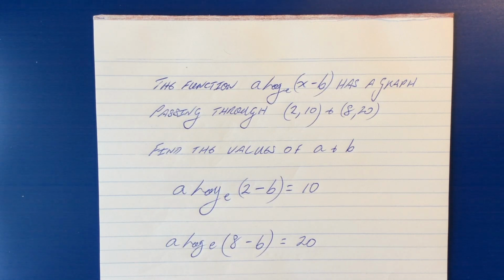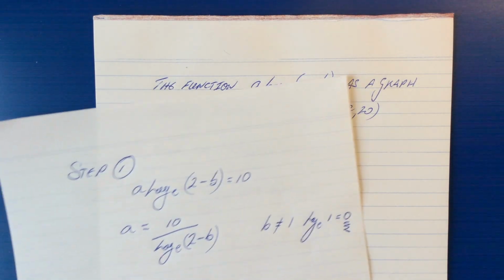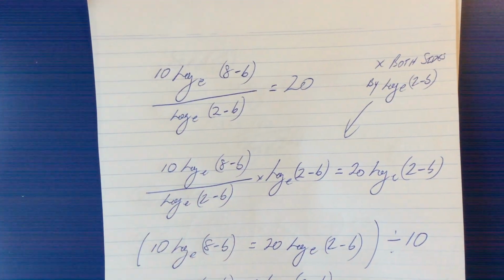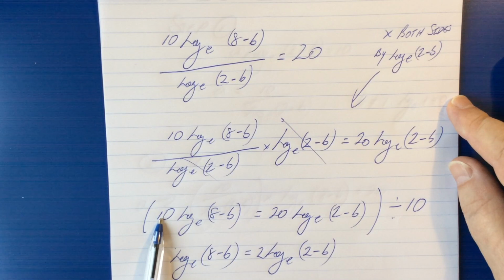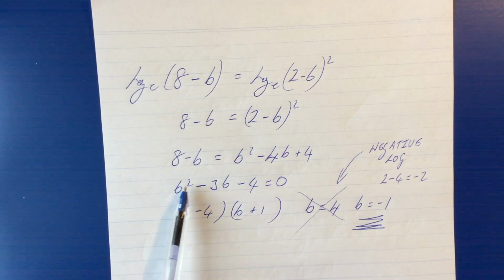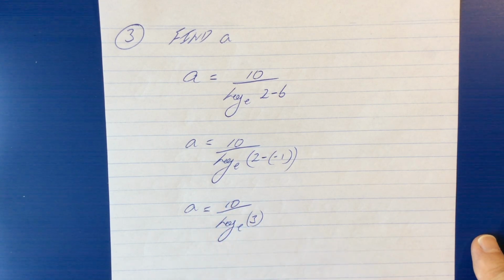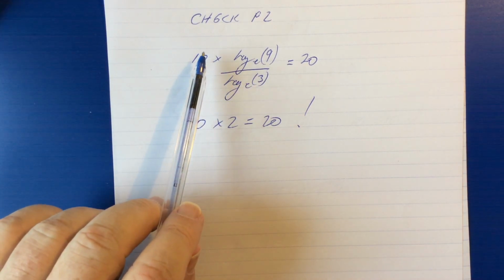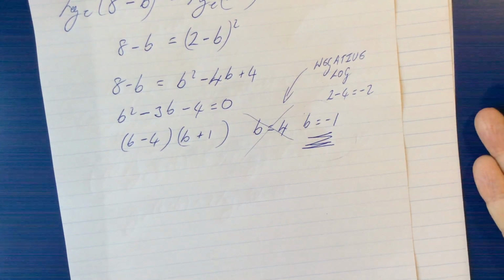The graph of this log function passes through the two points listed. Find the values of 'a' & 'b'.